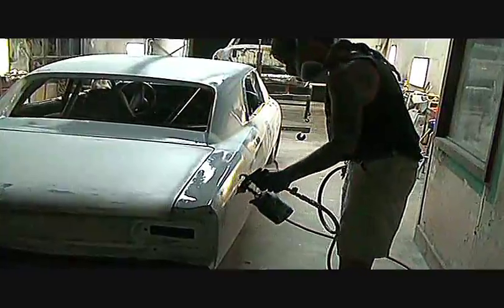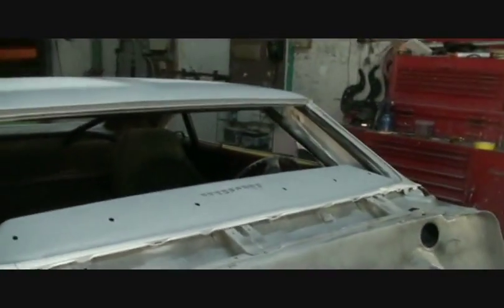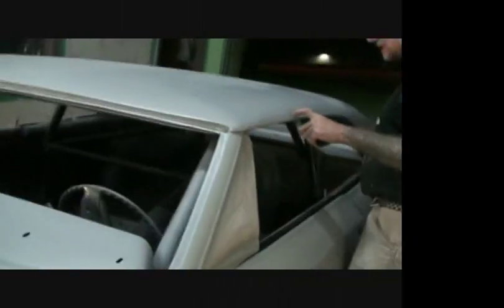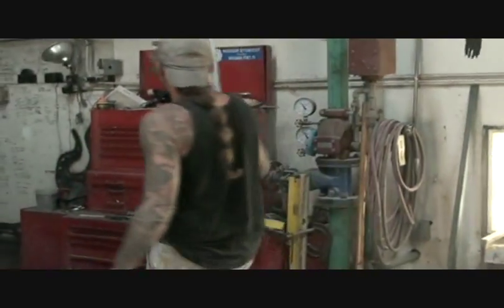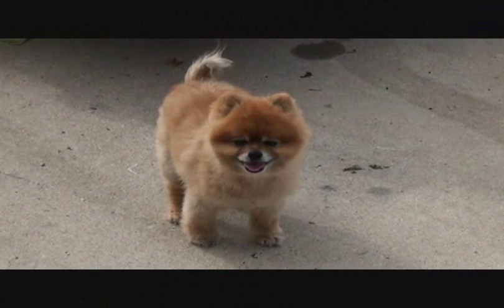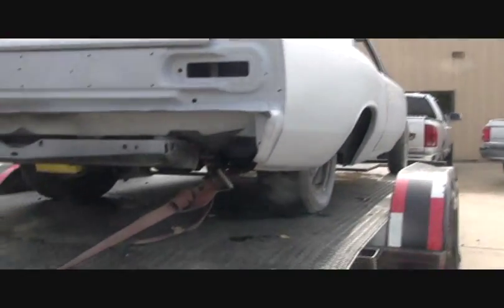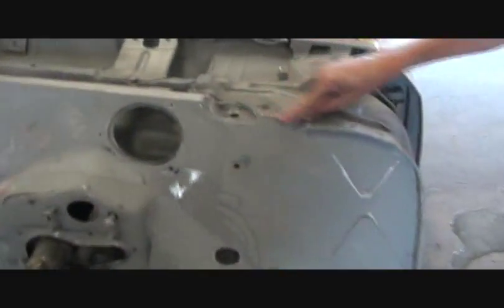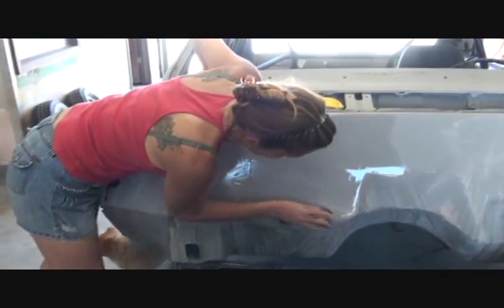1966-Pro Street-Chevelle-Let's GET "ER" DONE!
Pete, Minnie, and Bruno try to bust out the primer, sandblaster, and block sanding to get the Pro-Street, down the road to being finished. or